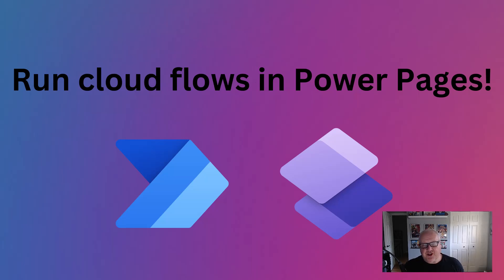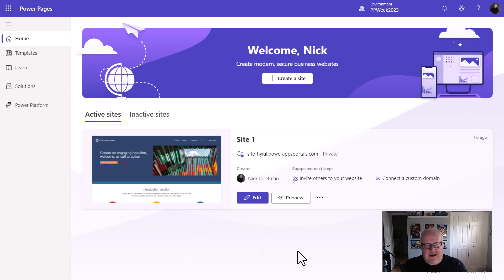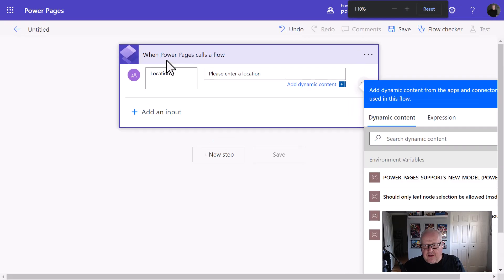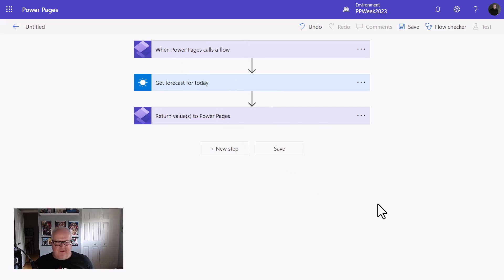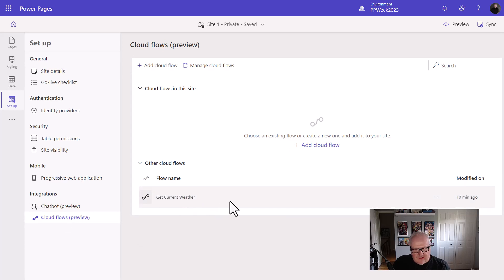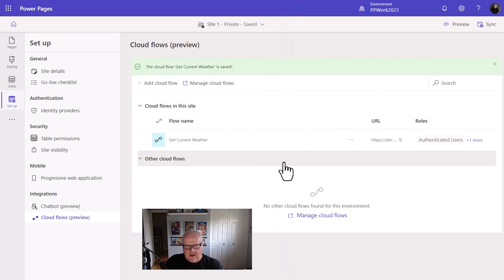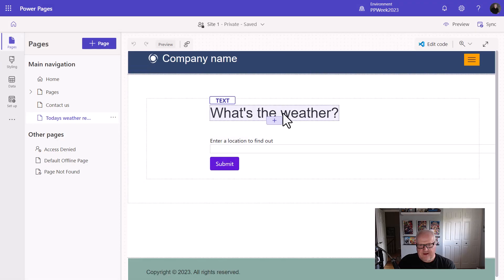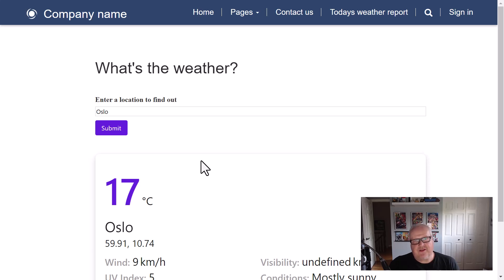Trigger clouds flows from Power Pages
In this video, I demostrate how to trigger a Power Automate flow securely from Power Pages.